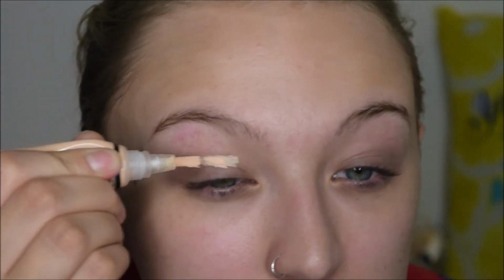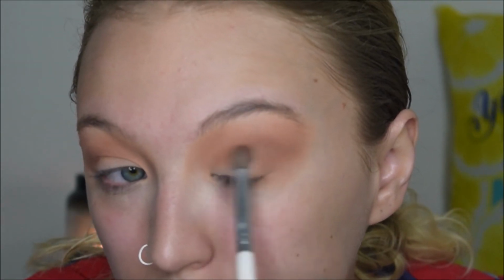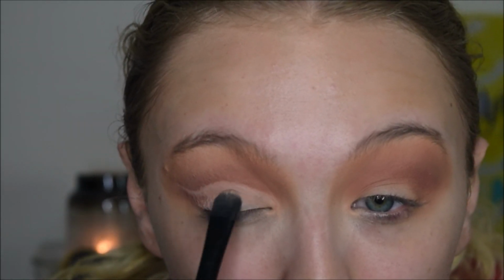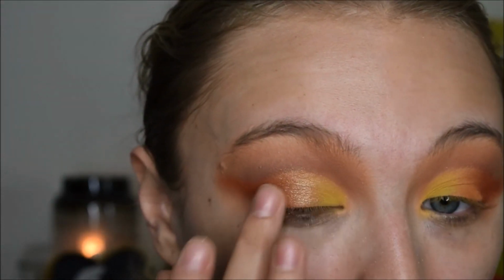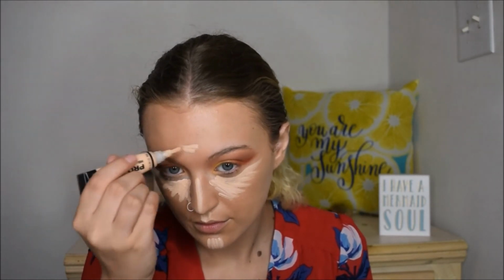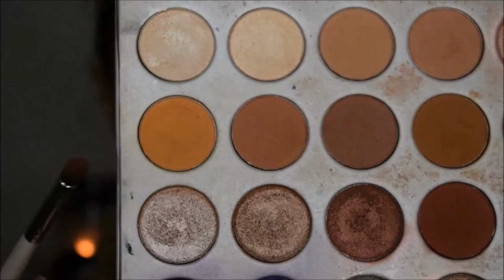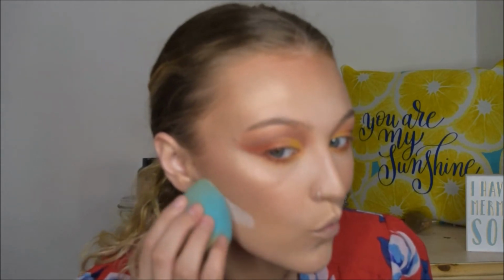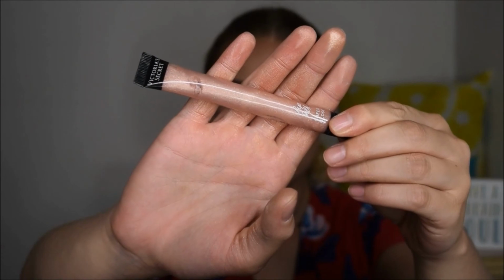Creamscicle Orange Cut Crease Makeup Tutorial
*MAKEUP DETAILS*
-Ecotools Concealer Brush

-Huda Beauty Desert Dusk Eyeshadow Palette

-Sonia Kashuk Large Domed Crease Brush

-e.l.f. Blending Eye Brush

-e.l.f. Eye Crease Brush

-Brush from the Tarte In Bloom Palette
-Maybelline Master Strobing Liquid – “Nude Glow”

-L.A. Girl Pro Concealer – “Porcelain”